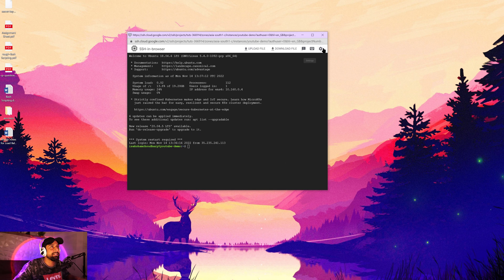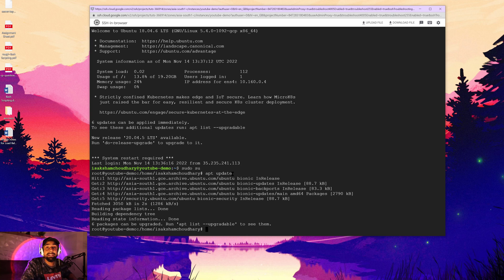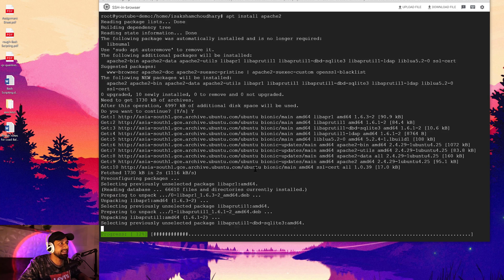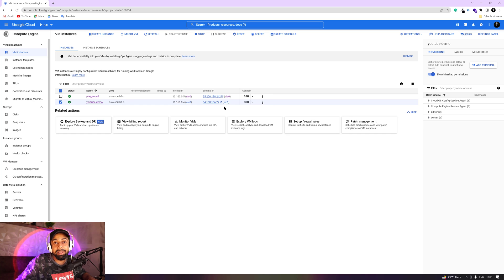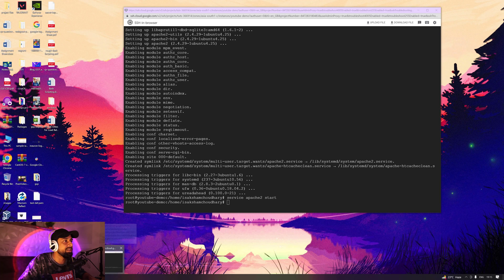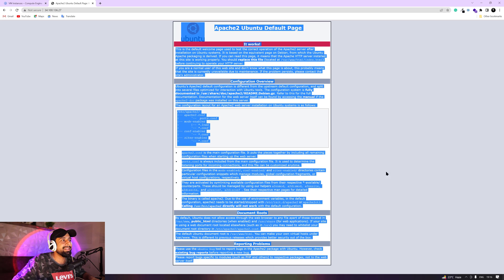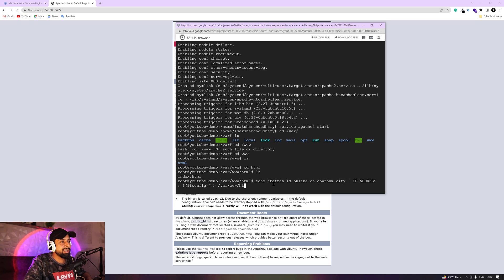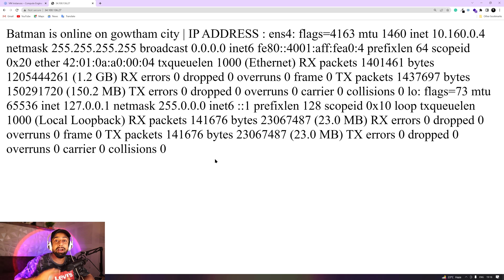Webpage via apache server on Ubuntu instance in GCP